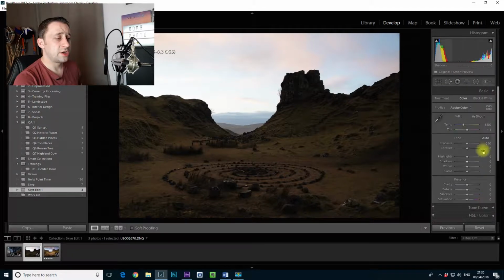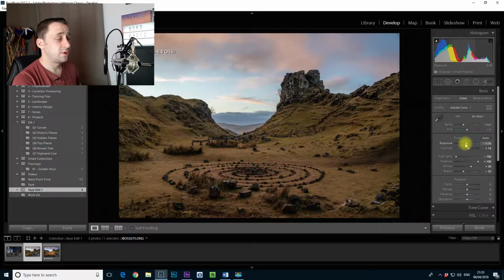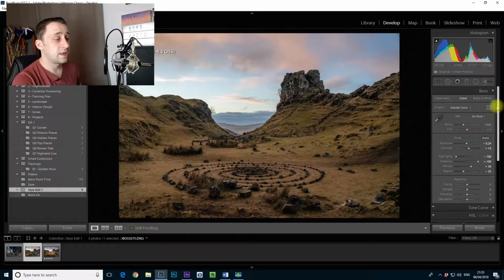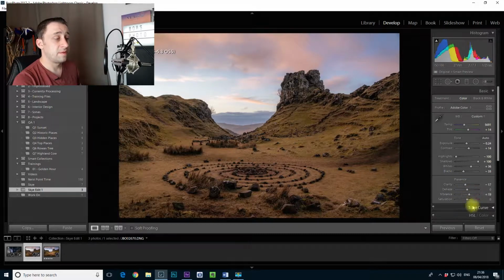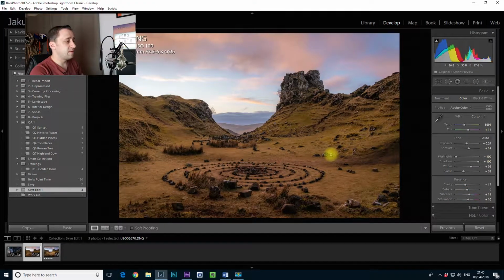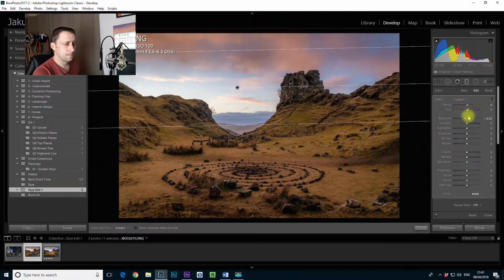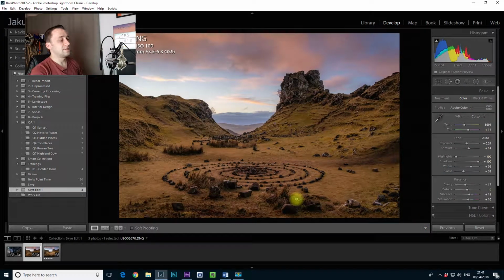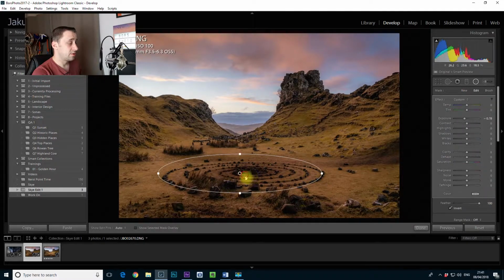Skye Photo Edits - Golden Hour at Fairy Glen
Skye Photo Tutorial for Taking Photos  |  Editing  |  Sharing

Come and join me behind the scene of my photos and learn all my photography tricks while following my thoughts, editing workflows and results. In this first episode, I will be showing you the editing of the golden hour at Fairy Glen on the Isle of Skye.